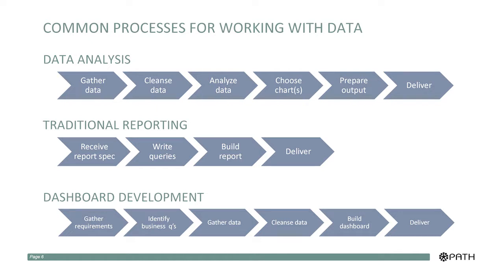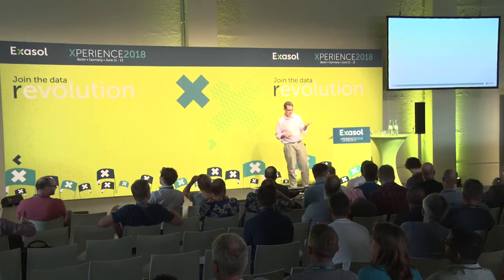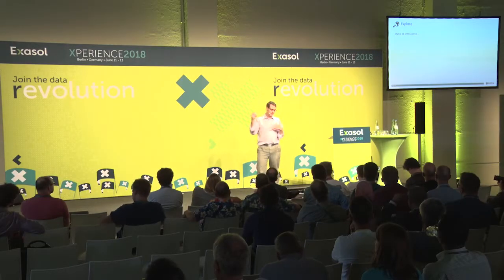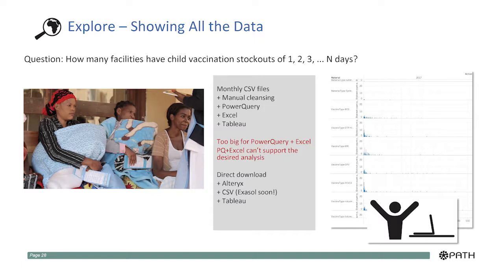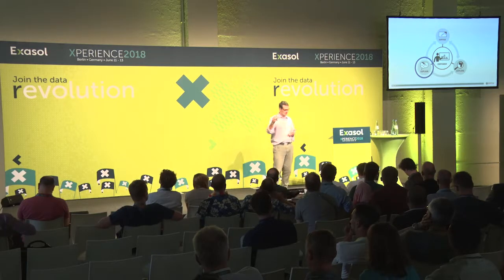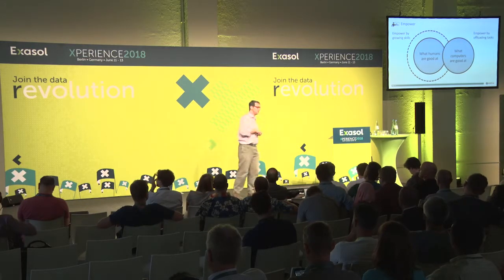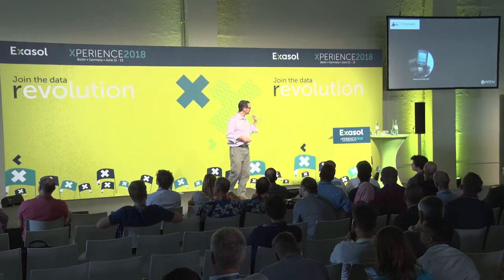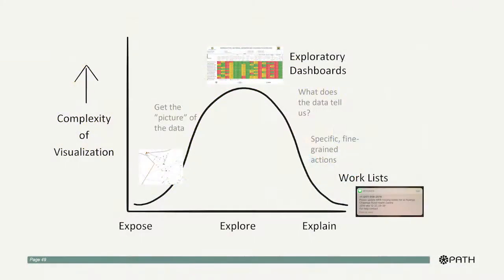Exasol Xperience 2018: PATH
Journey to data insights that improve health and saves lives: 4 principles to guide.